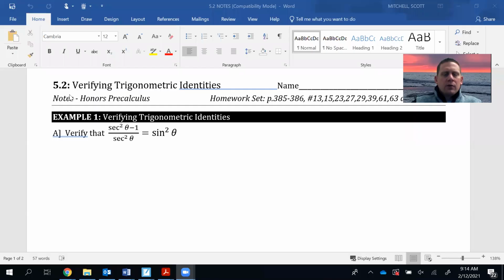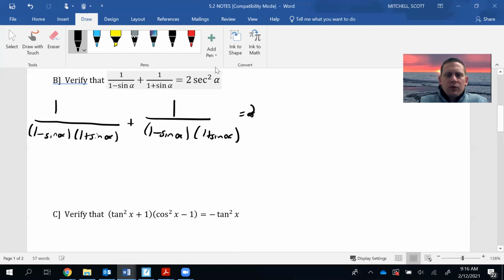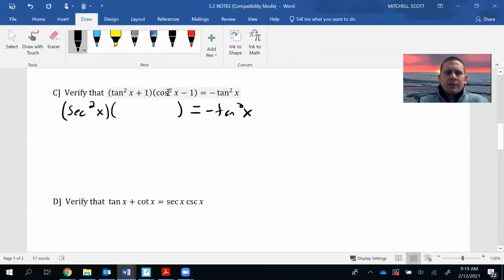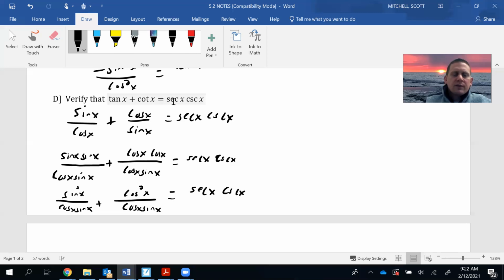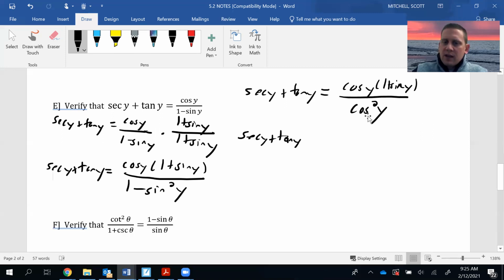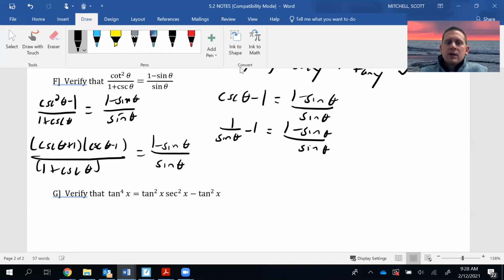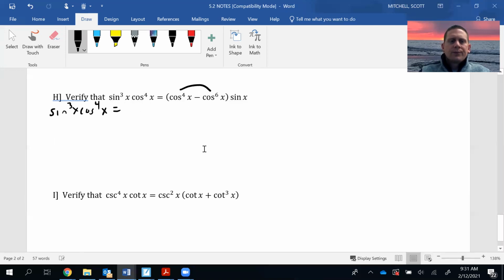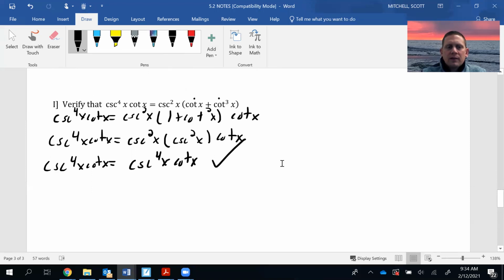Video 5 2 Trig Identities